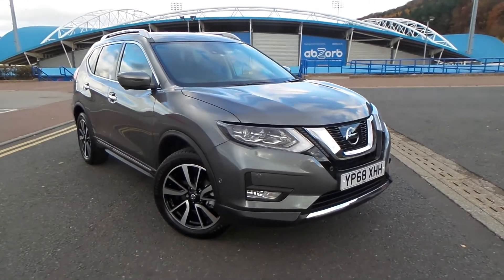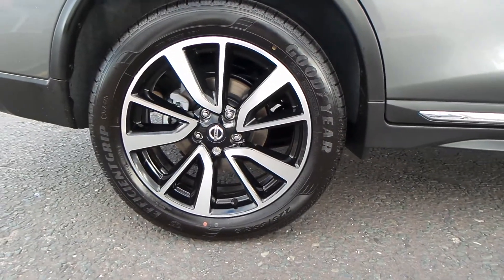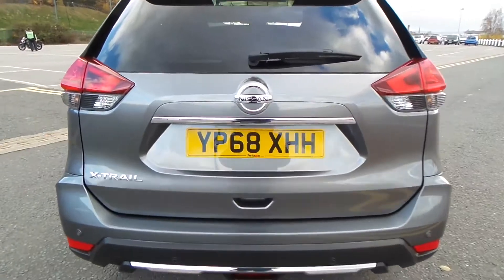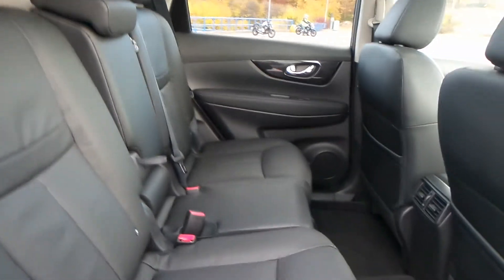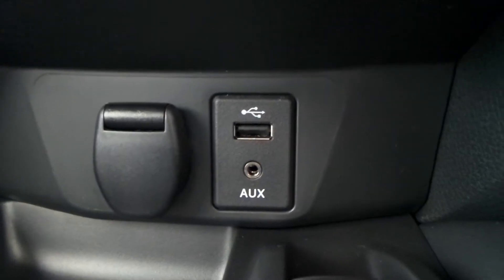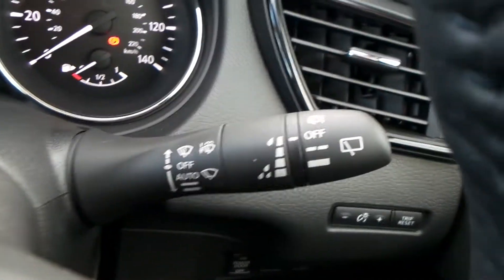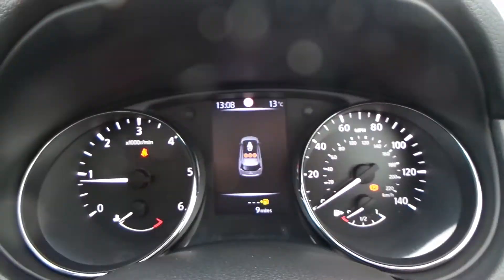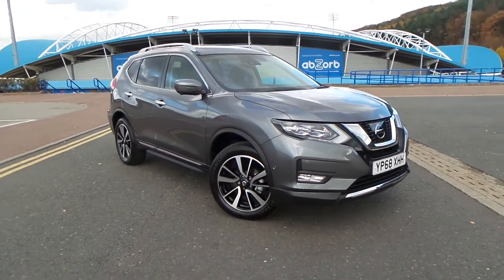YP68 XHH Nissan X trail 1 6 Dig t Tekna